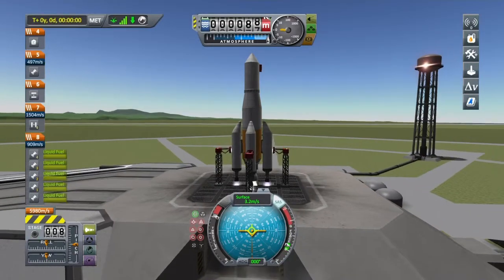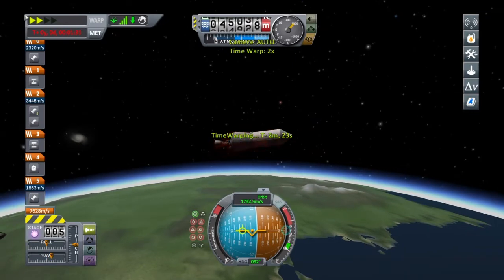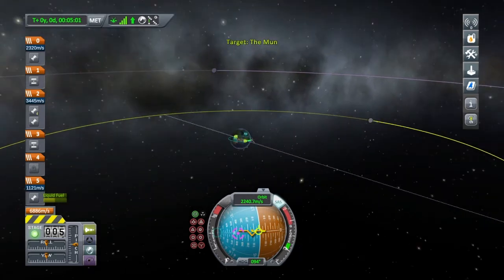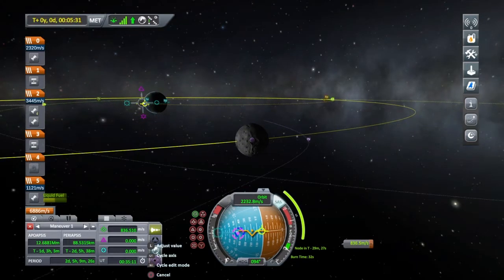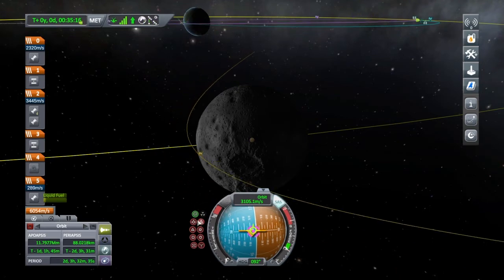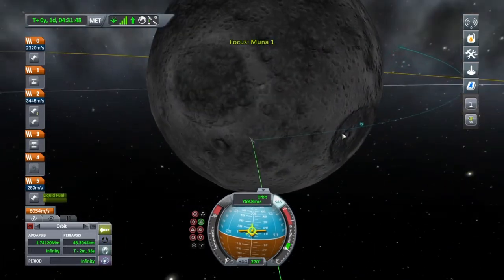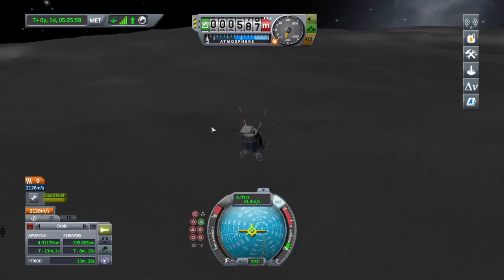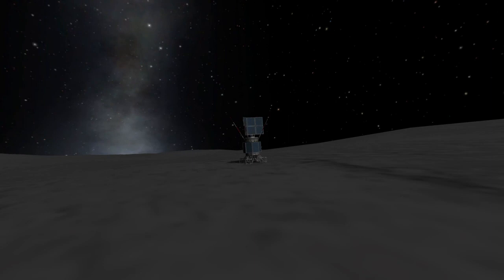How to land a probe on the Mun! | KSP Tutorial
New vids soon!